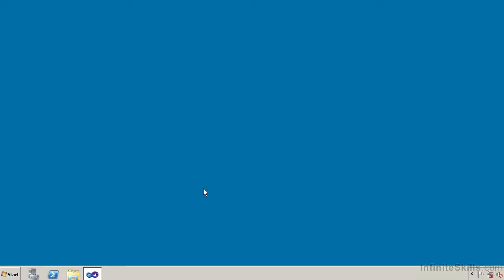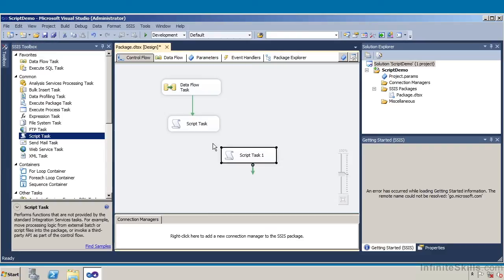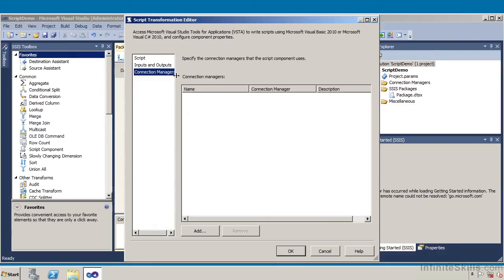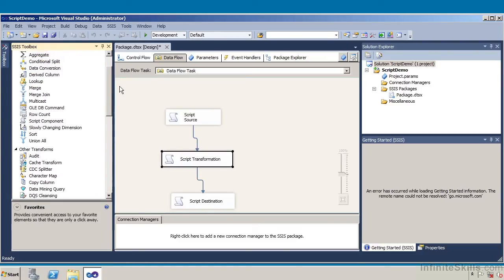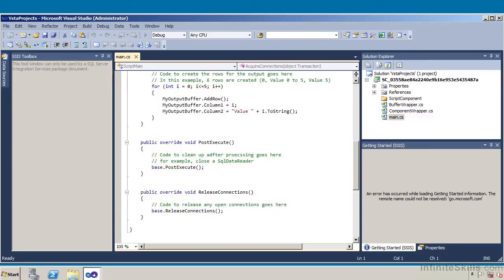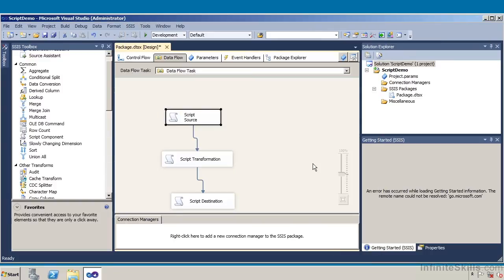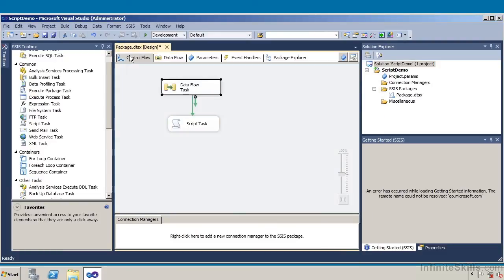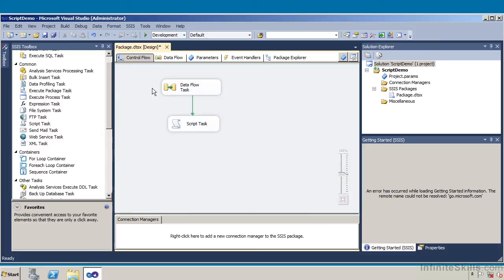MS SQL Server 2012 Exam 70-463 Tutorial | Scripting And SSIS Part 1